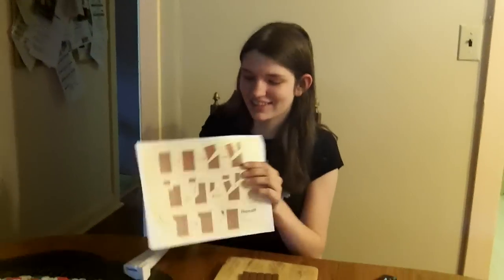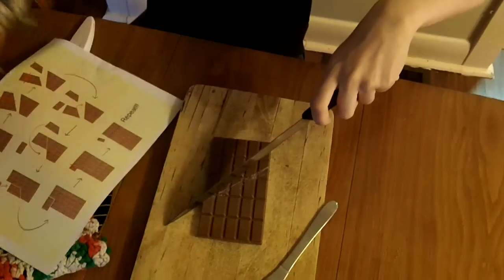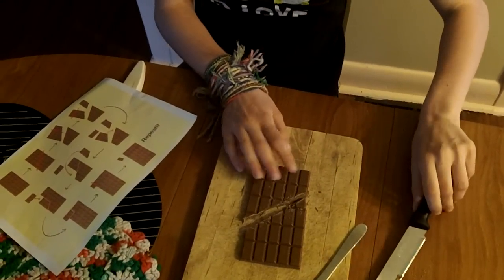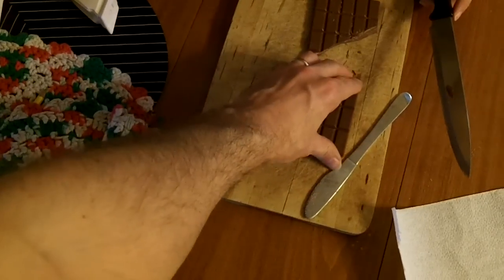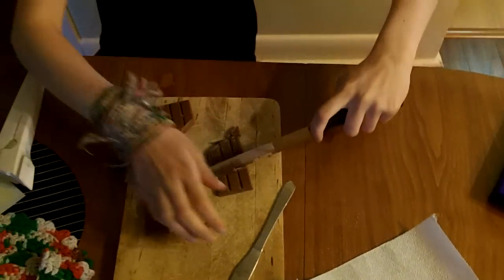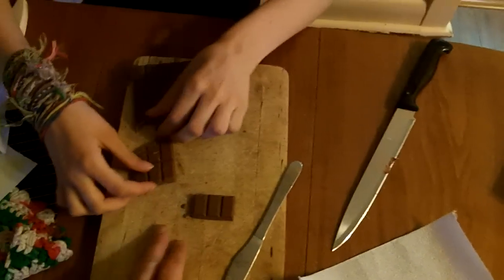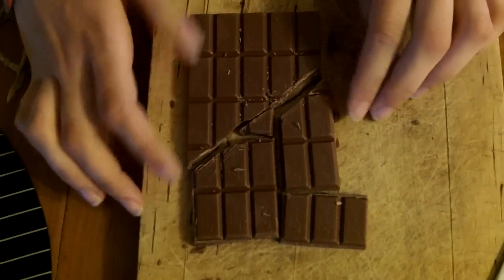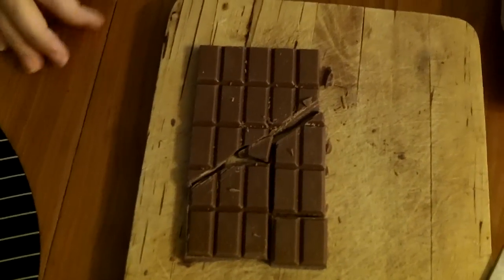Our attempt at infinite chocolate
There is a meme floating around the net about if you cut a 5x5 chocolate bar a certain way, and rearrange the pieces, you will end up with an extra piece.  My daughter and I tried it out, and our attempt was successful.